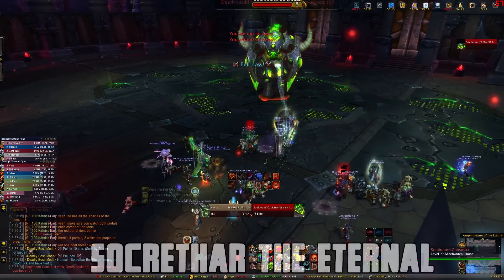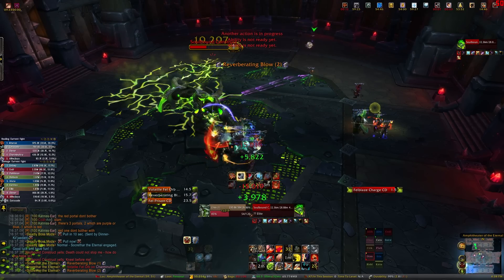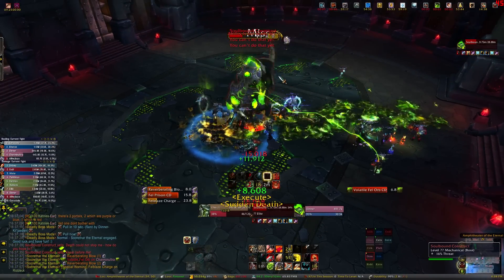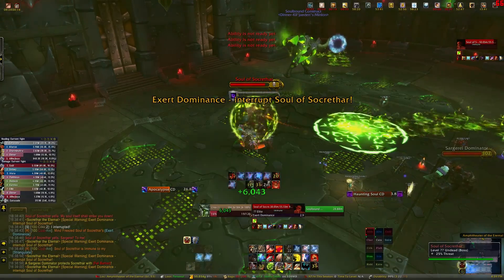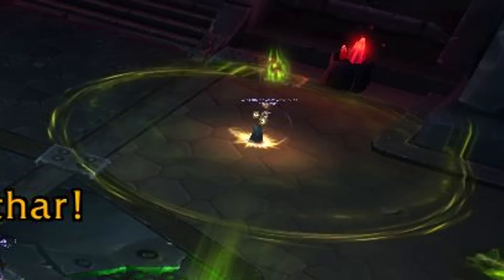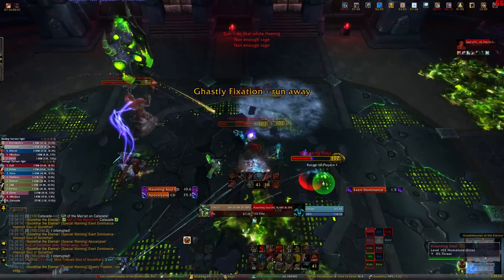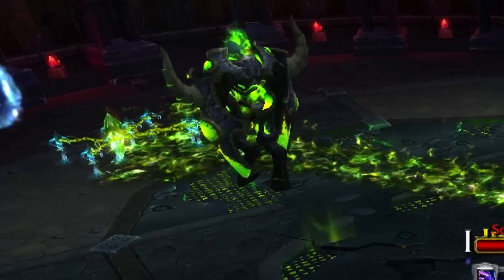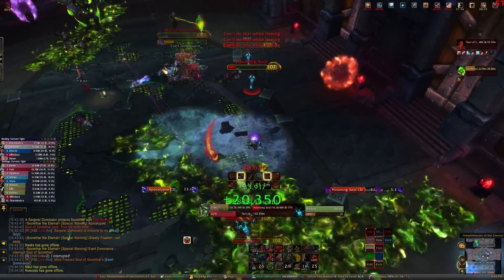TL;DR - Socrethar the Eternal (Normal/Heroic) - Walkthrough/Commentary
All you need to know about Socrethar the Eternal in Hellfire Citadel on Normal & Heroic!

Like&Sub:)